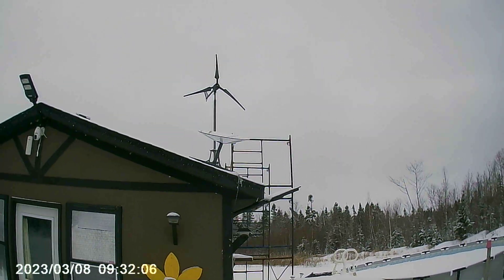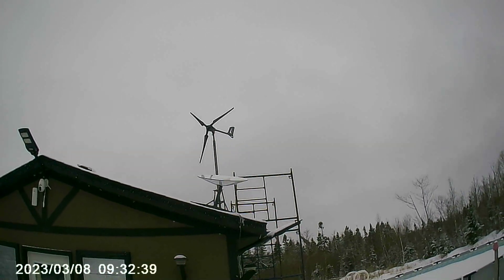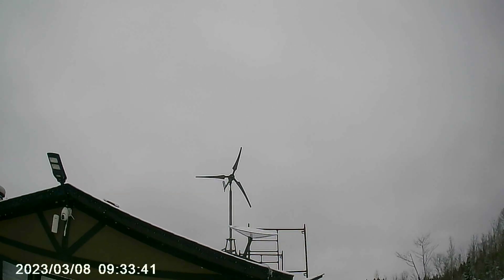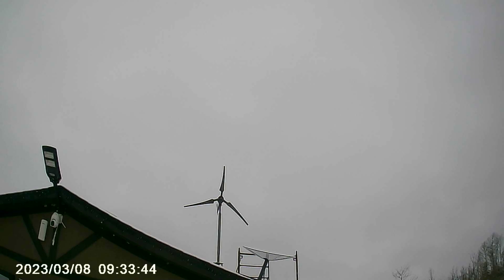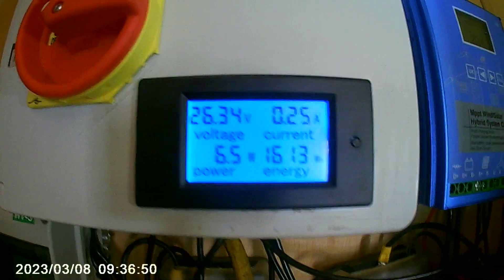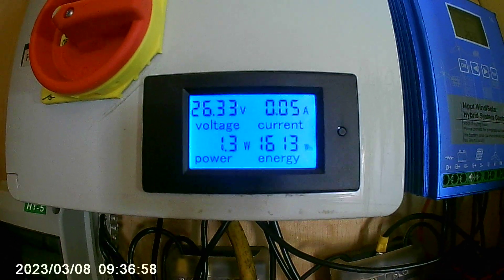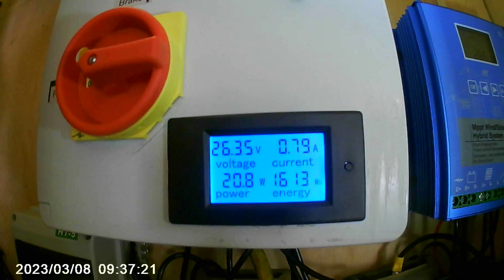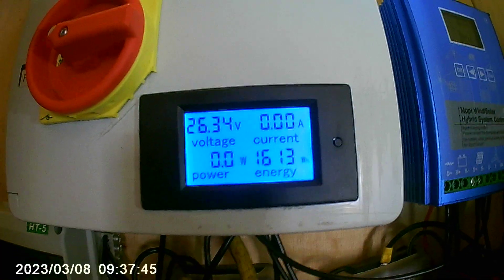ista breeze i 700 mod are longer blades better part 1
removed 90 cm stock blades installed 107 cm stock blades used on the i 1500 for testing to try to get better results.here are my findings.turns out the longer blades turn slower but made more than double the wh in a single day.very supprised and happy with the results.longer blades are better in this test.